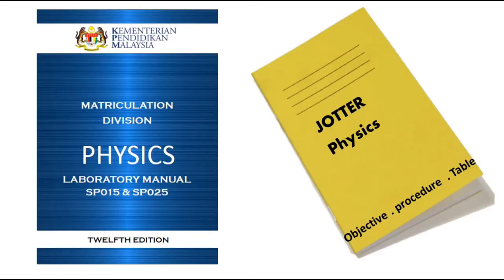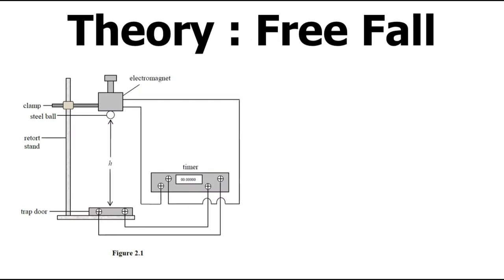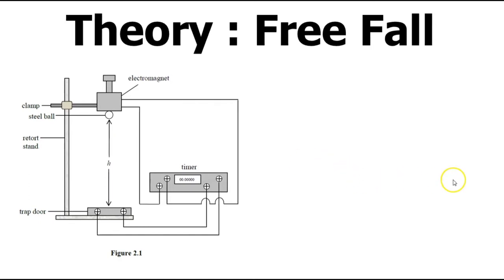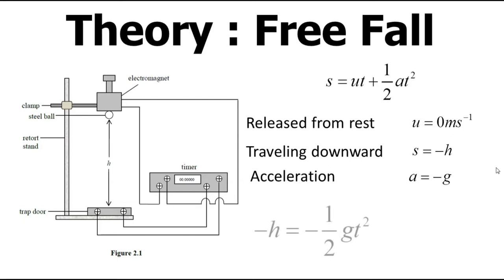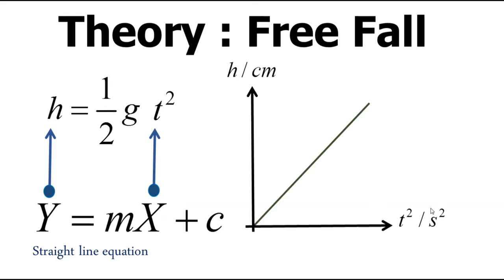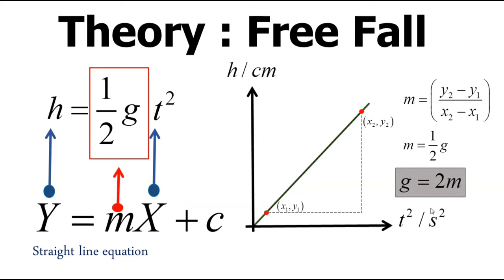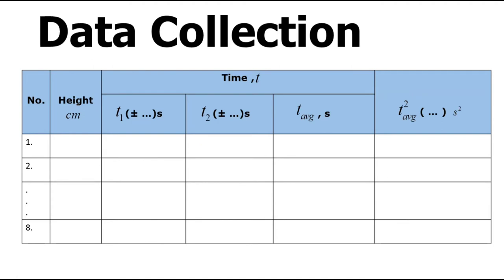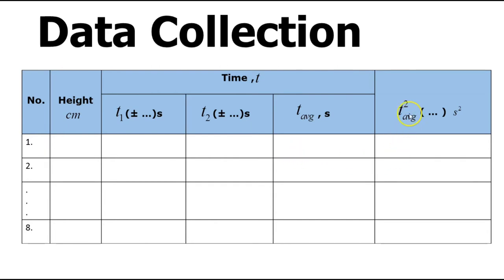DRAF Experiment 2 : Free Fall